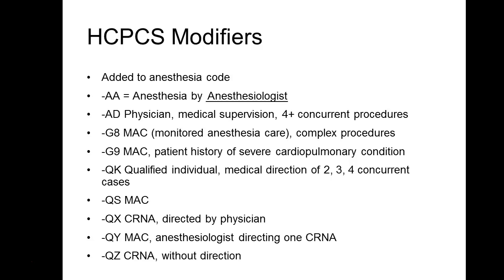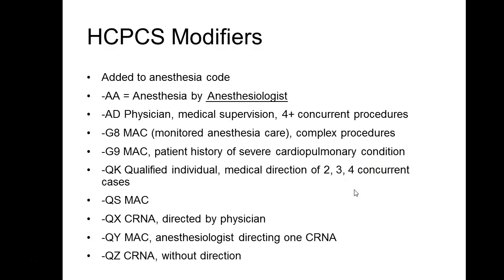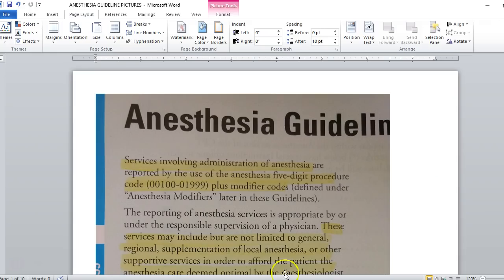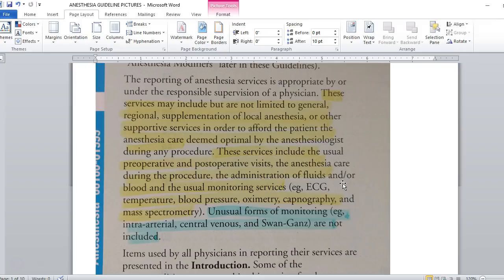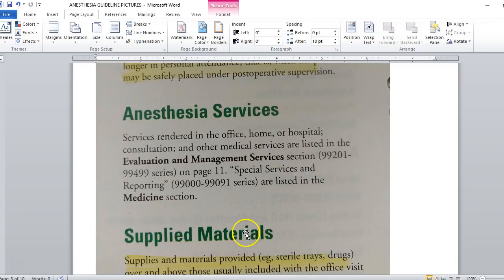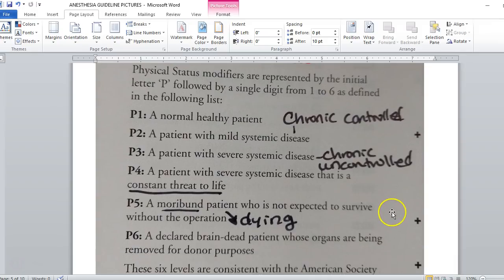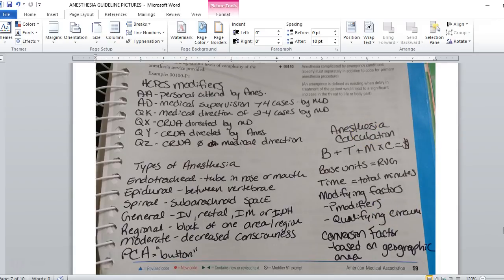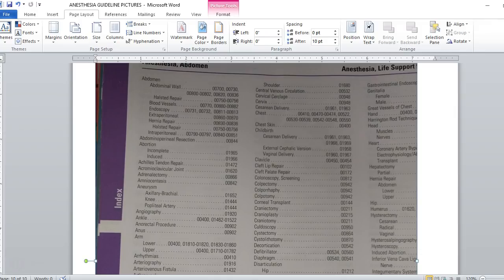Anesthesia part 2